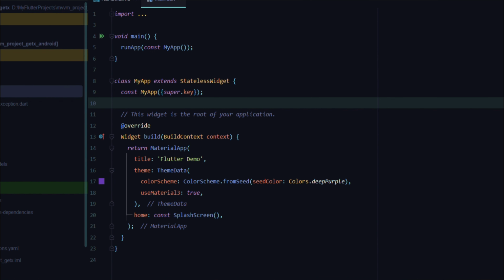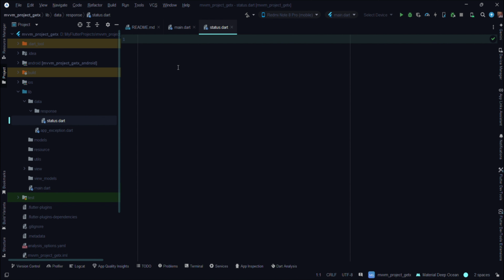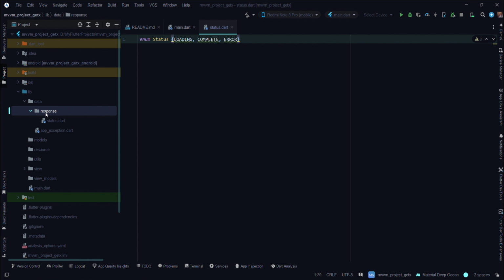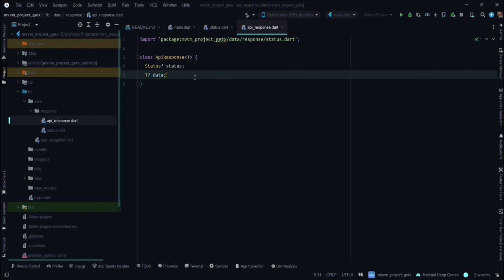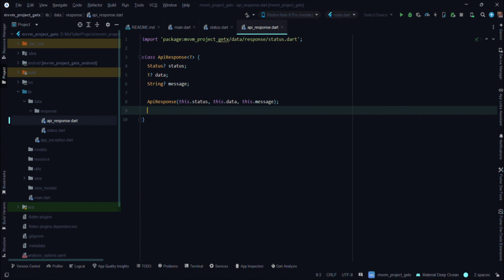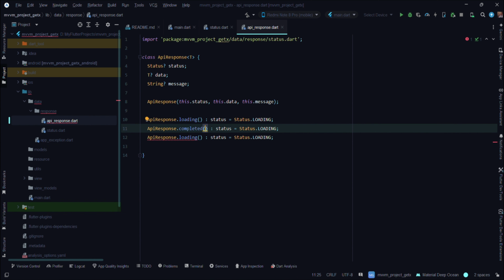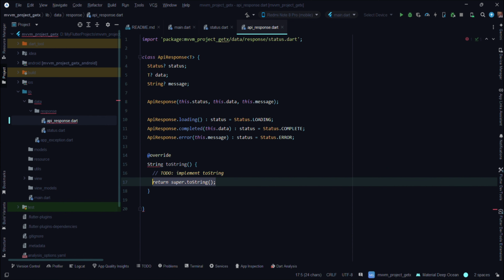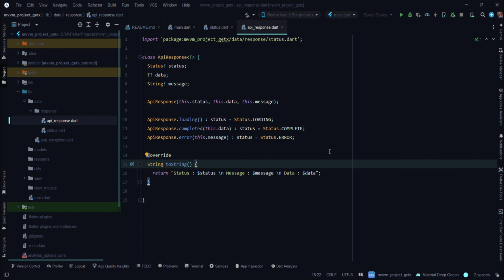3. Perfect way to Handle Api Response | GetX with MVVM Pattern Tutorial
🔍 What You’ll Learn:
How to structure Flutter apps with MVVM pattern

Using GetX Controllers for API integration

Handling loading, success, and error states

Real-world example of working with APIs in Flutter